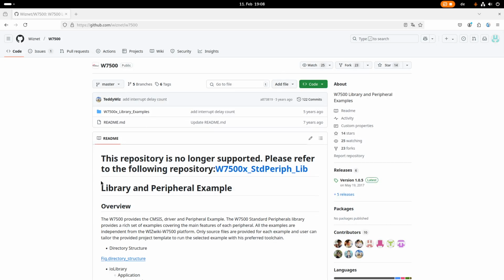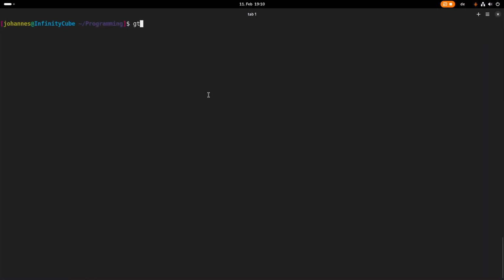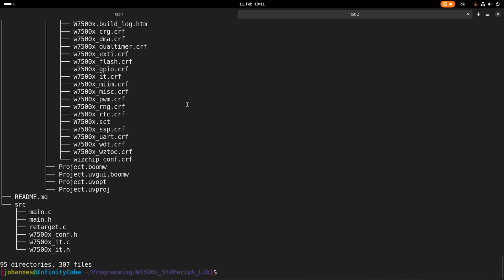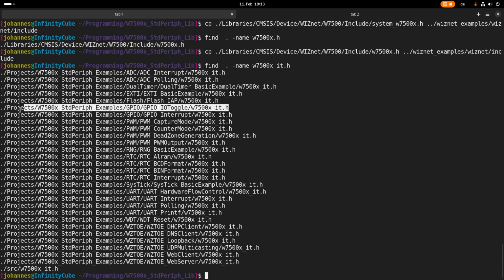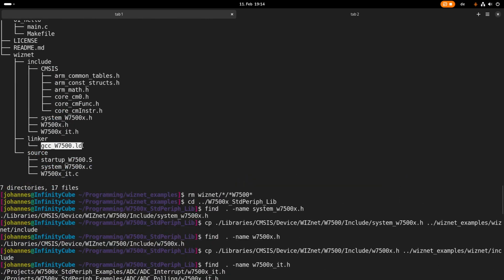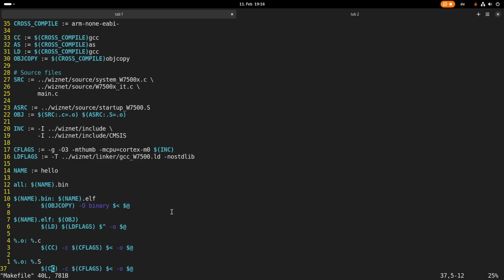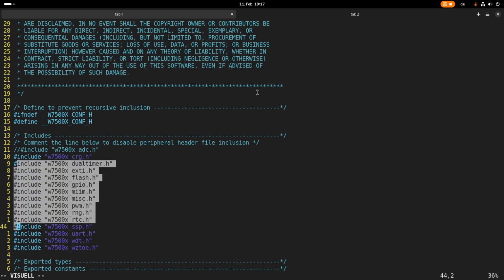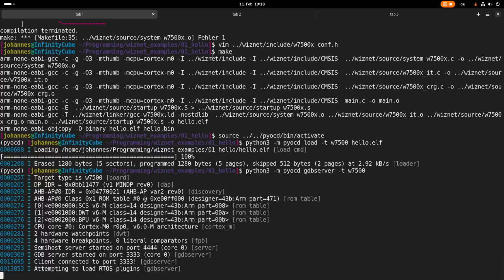Update to the latest WIZnet Software Development Kit for the W7500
Let's learn a little bit about Embedded Systems. Till now, we have used an old repository form WIZnet. So, it is time to update to the latest Software Development Kit and using the sources and headers from there.

I use a WIZnet Surf 5 Evaluation Board with an STLink V2 Debugger. You can get the board here: